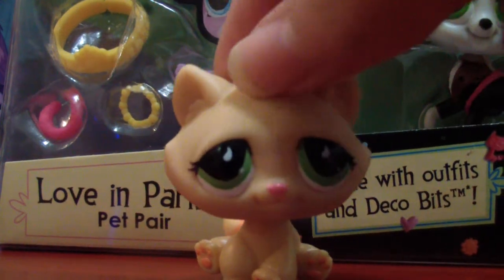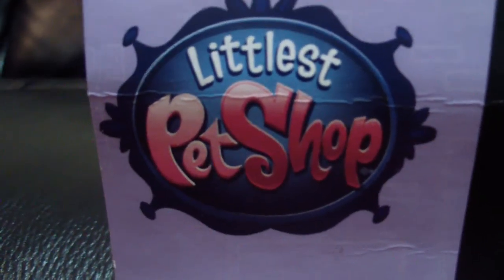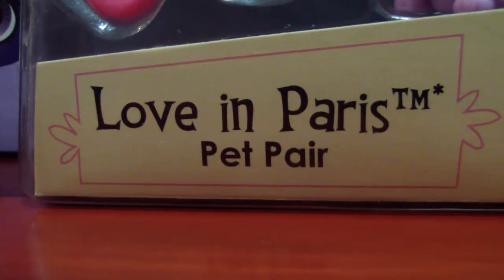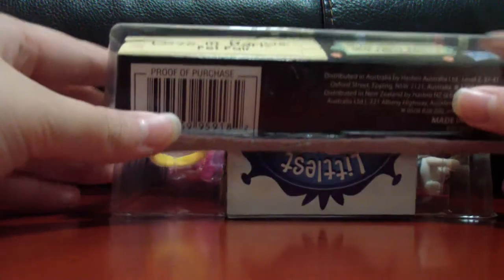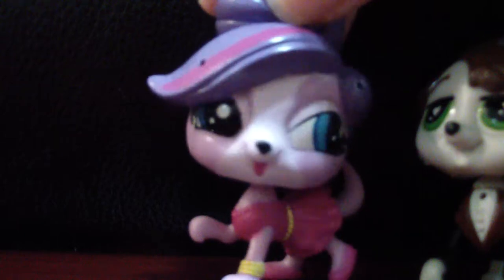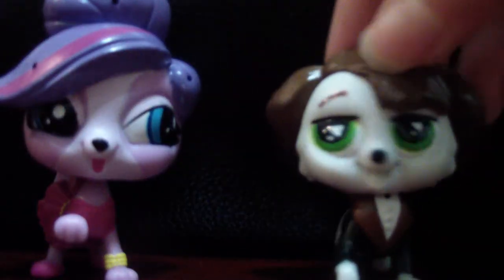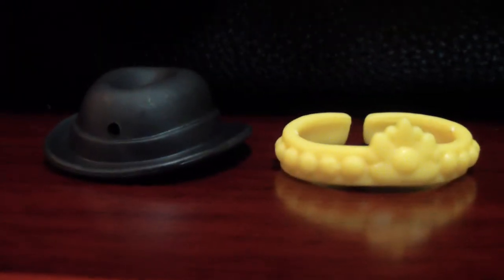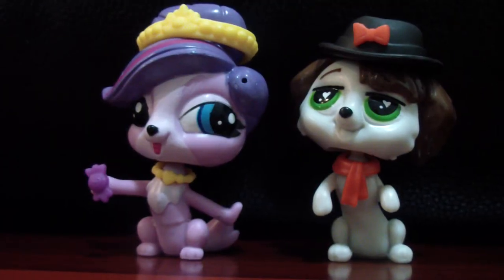LPS:Opening Littlest pet shop set! (Love in Paris!)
I got this set from Wal-Mart for about $10

All Rigths Reserved